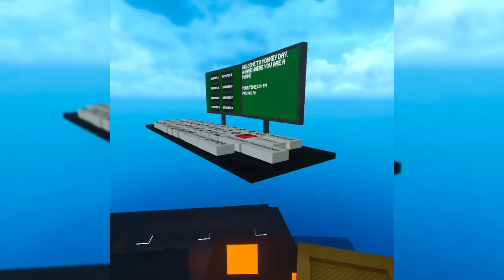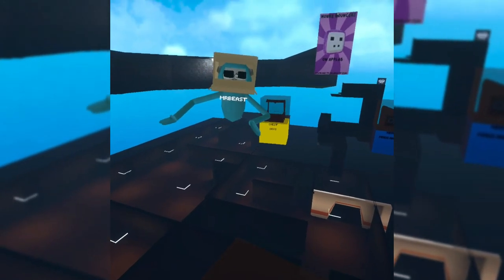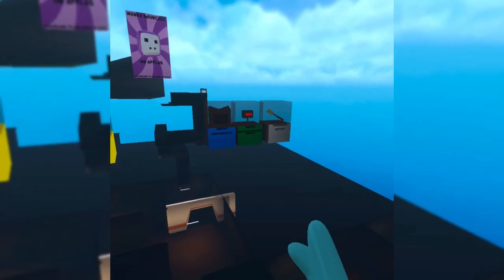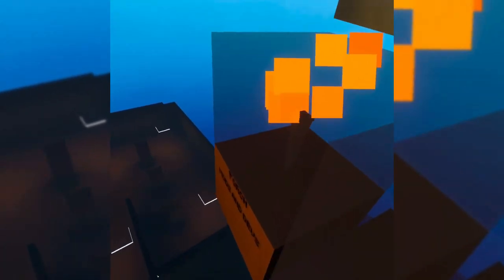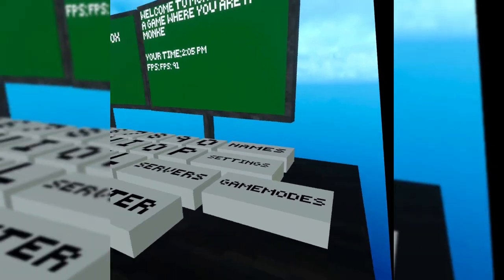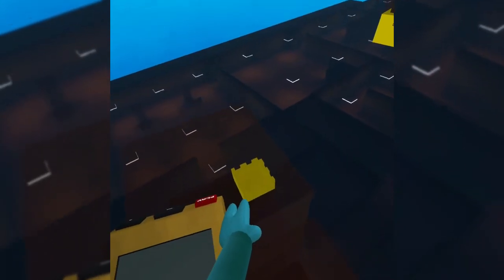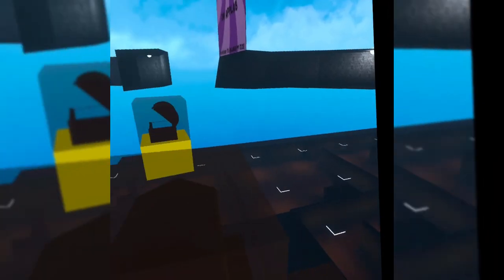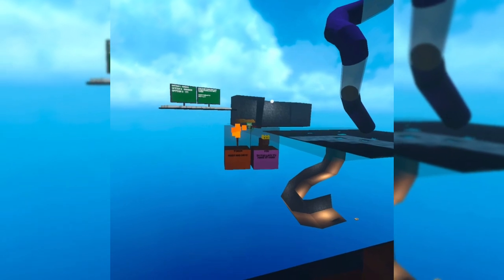The ban hammer... | monkey day